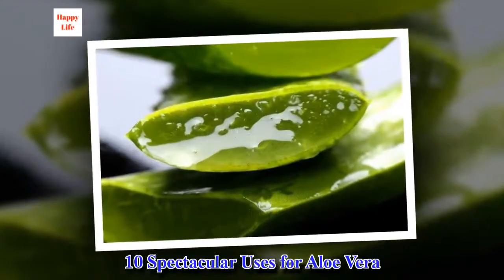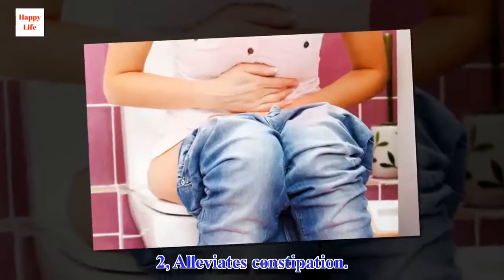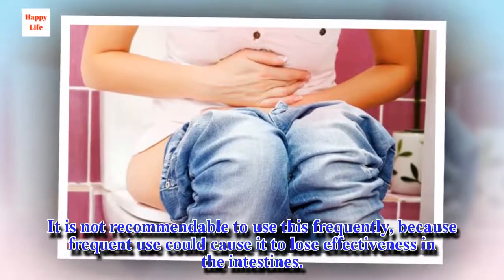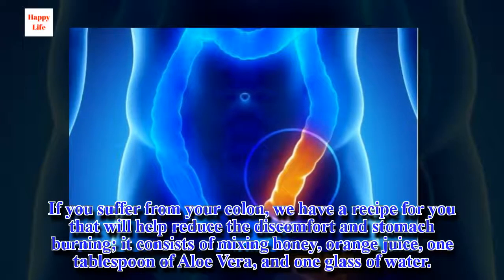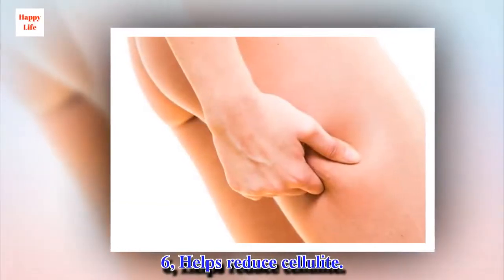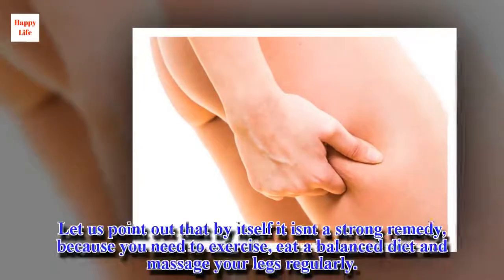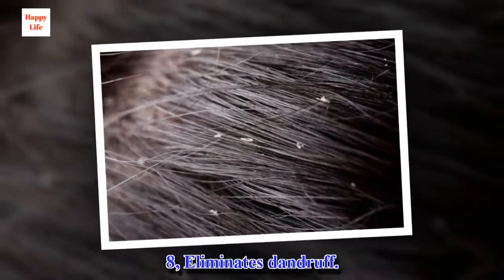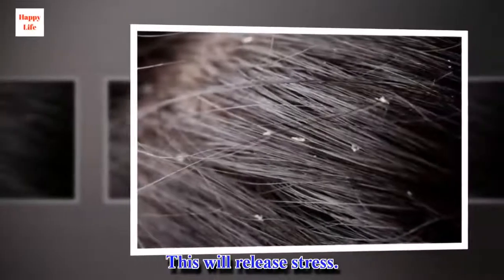10 Spectacular Uses for Aloe Vera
Currently Aloe Vera is a vital ingredient in different home remedy preparations, whether administered orally or applied to the skin. Below we are going to tell you how you can use it.